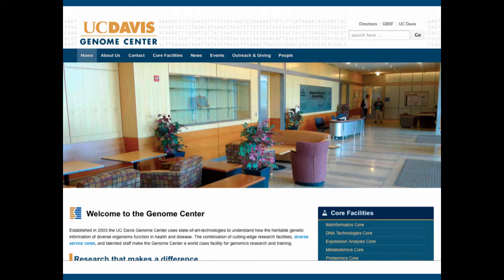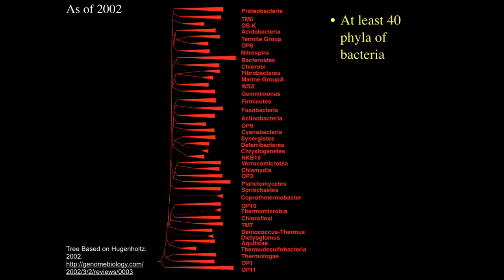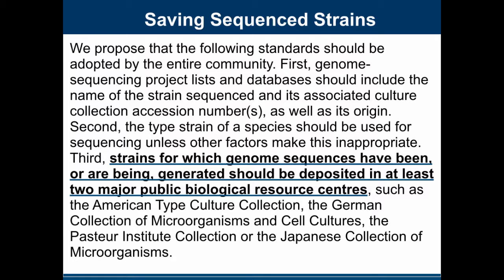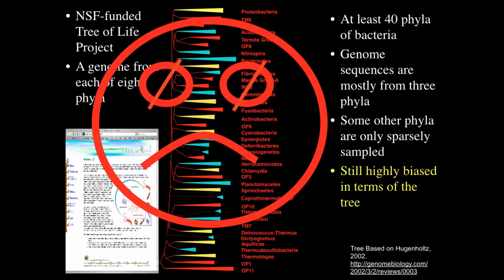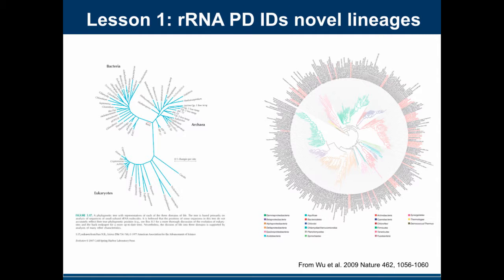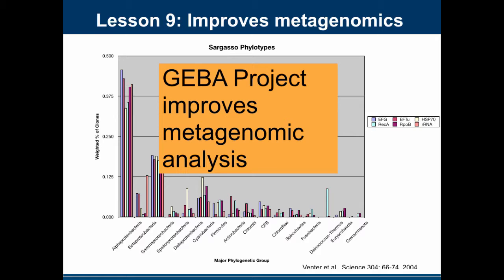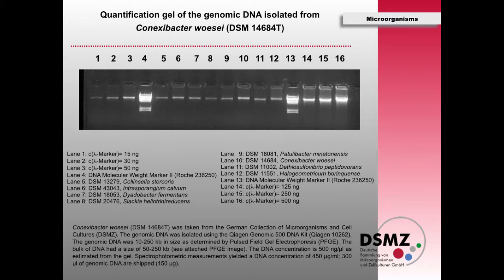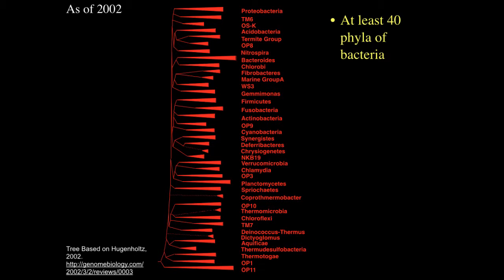Talk by Jonathan Eisen at USCCN